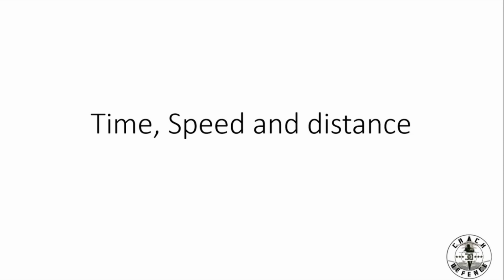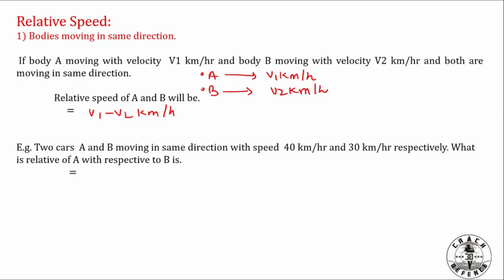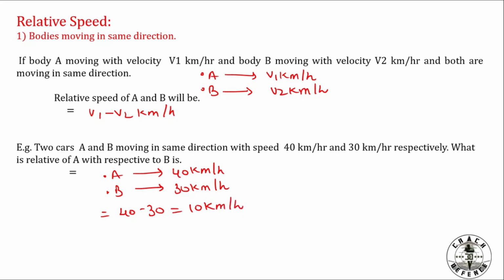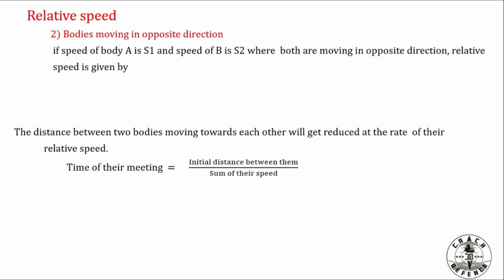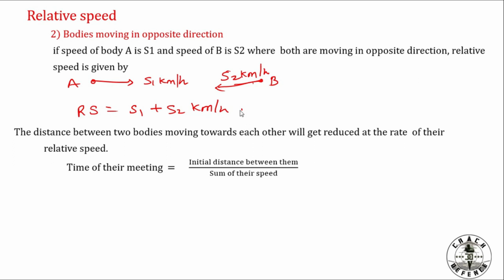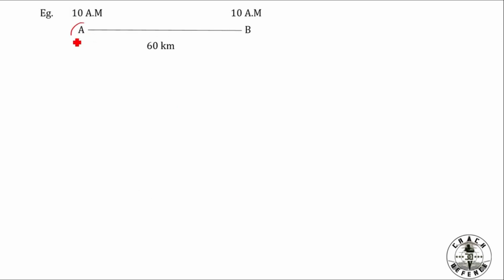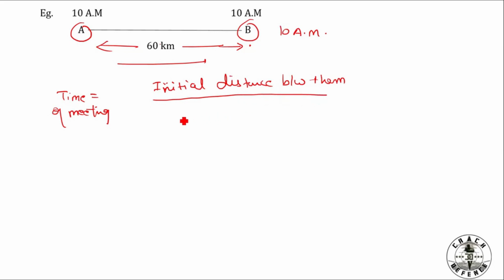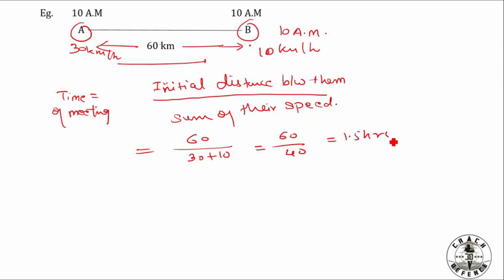Time, Speed and Distance Part-4 | NDA | CDS | AFCAT | SSB | By CRACKDEFENCE